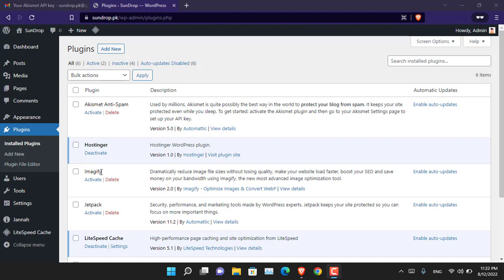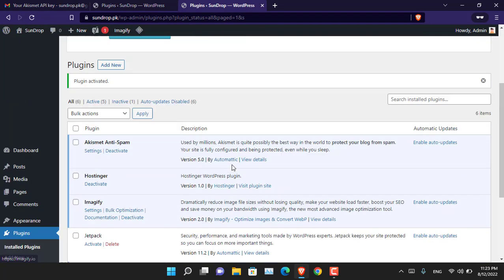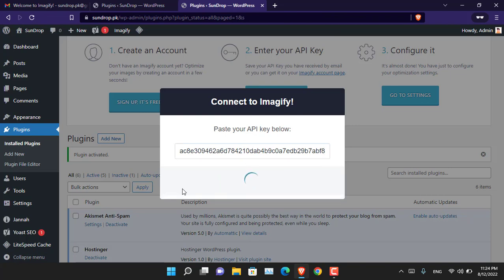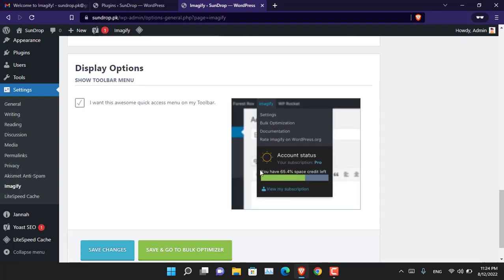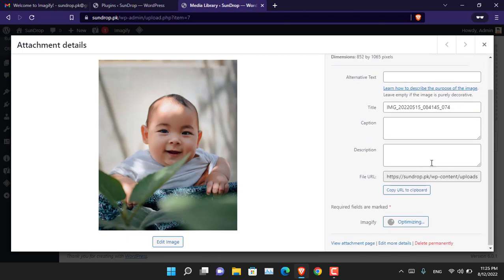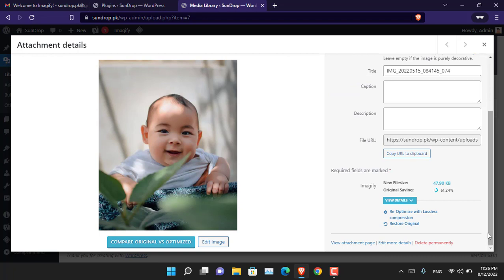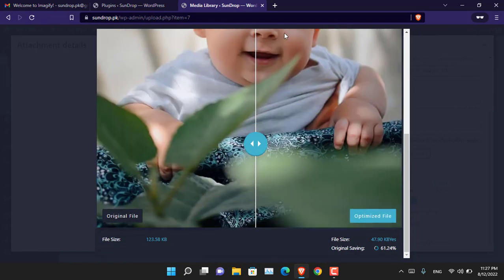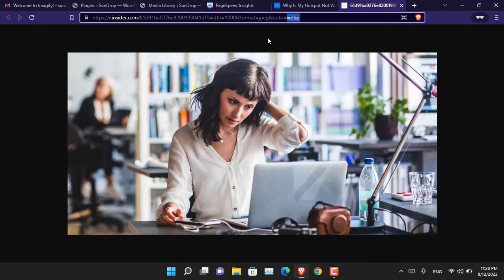How to Speed Your Website by converting Images to Webp automatically?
Speed is an important factor in any website which must be configured properly otherwise you will lose a lot of traffic. Apparently if you use webp images you are significantly going to reduce the page speed of your website. Ever since Google announced the next generation of images for web is called webp instead of JPEG and PNG, we have seen a significant improvement on speed of websites.
For now you need to learn how to automatically convert the JPG, PNG and other images to webp automatically. Or if you are creating a new website, you need to learn how you can set up and configure to automatically convert images into webp. This video is all about compressing images on your WordPress website.

How to Get 20% Hostinger Discount?

The discount link will be automatically sent to you right away.